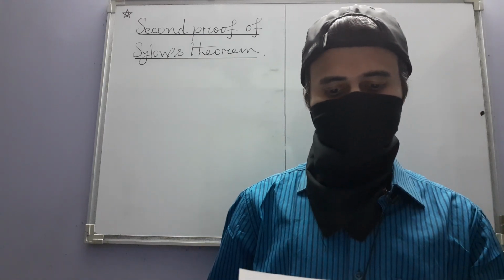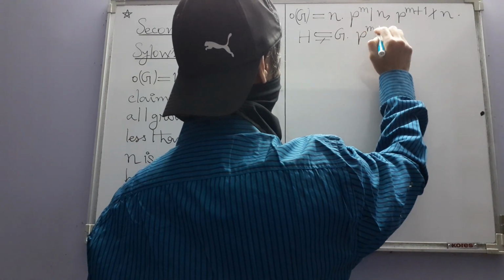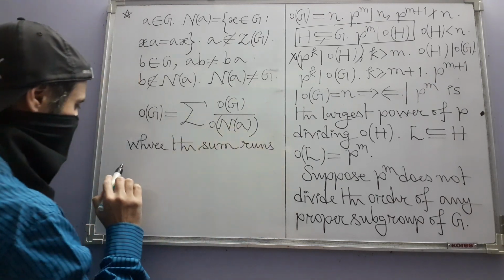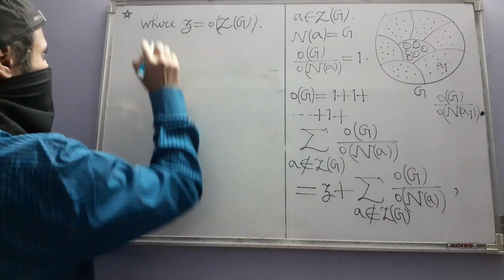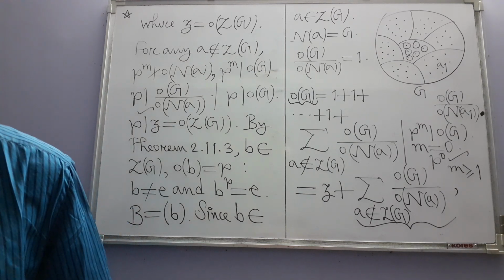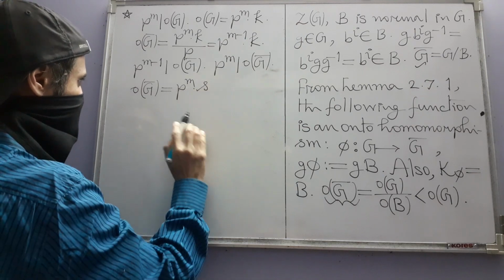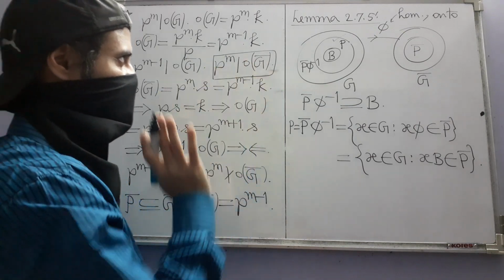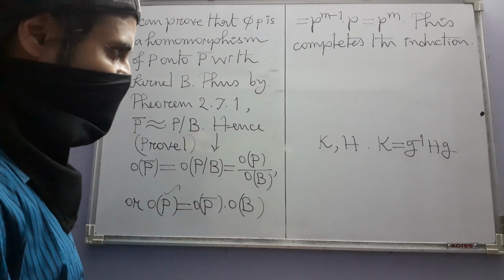Sylow's Theorem (Herstein)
In this part we go through the second proof of Sylow's theorem.